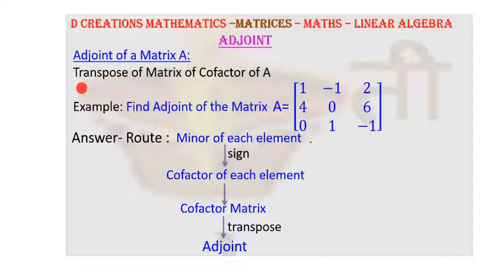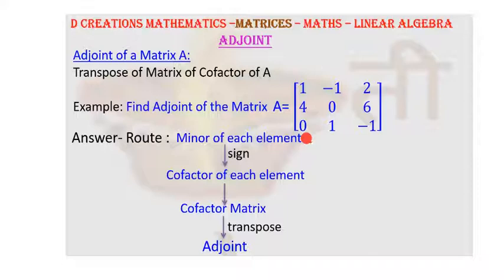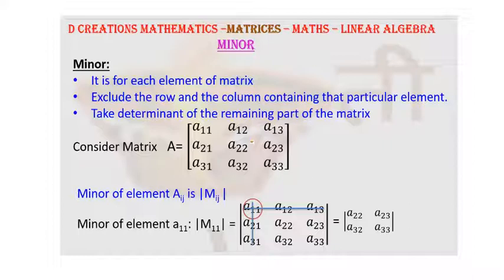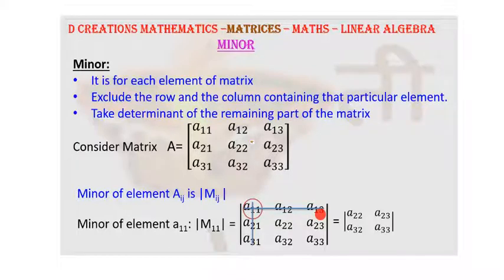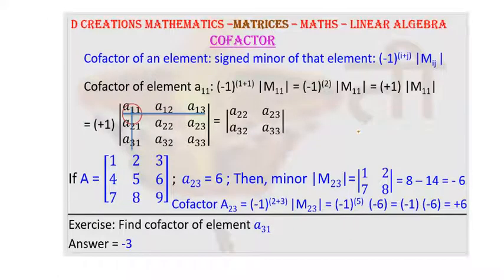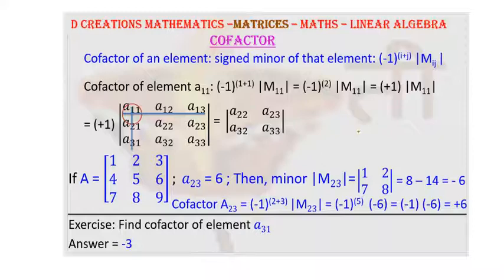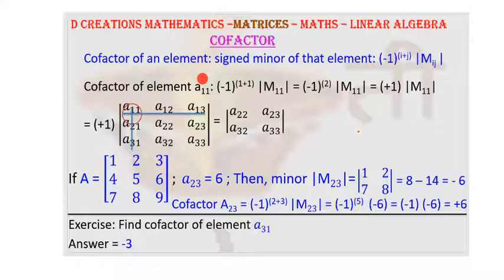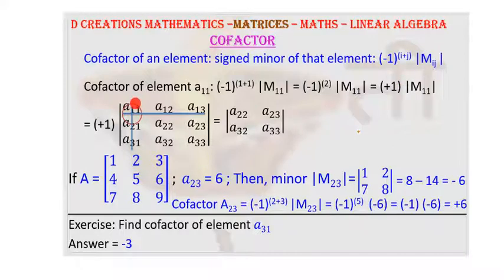Part 1 Adjoint of a Matrix, D Creations Mathematics, Adjugate, Linear Algebra, Maths, Inverse, Minor